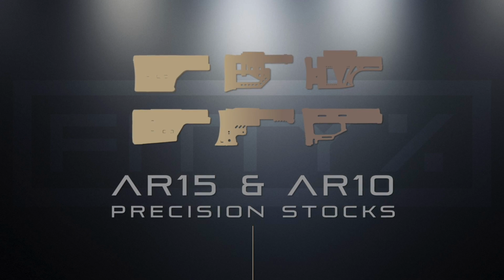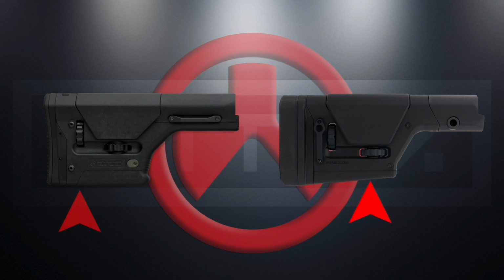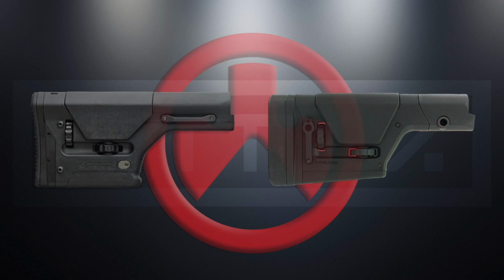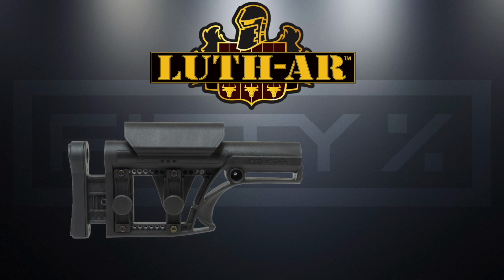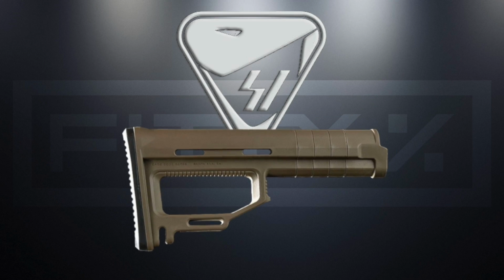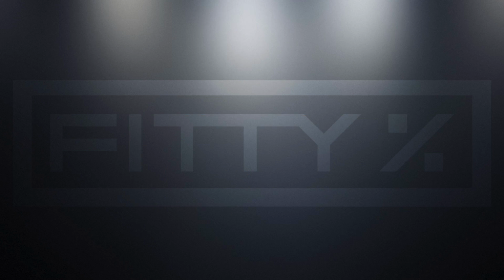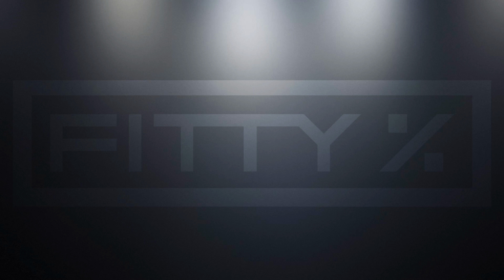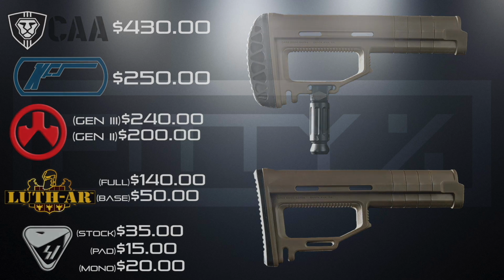AR Precision Rifle Stock Comparison (Part 1)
I reedited this AR precision stock comparison video with a better voiceover and shortened it to a little over 8 minutes so it could post to IGTV. I added "Part 1" to the tittle because I plan on making a "Part 2" in the near future with the other stocks that weren't included in this video.

Music: Yungblud & Halsey - 11 Minutes Crystal Knives & Vessul Remix (chopped & remixed by Fitty)